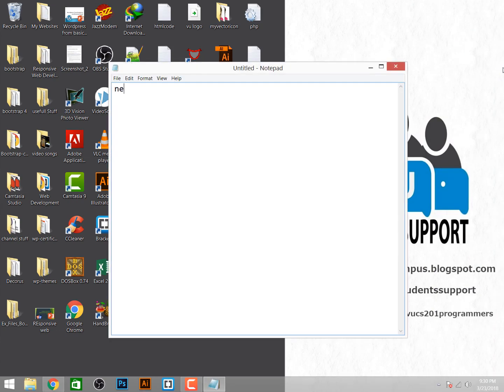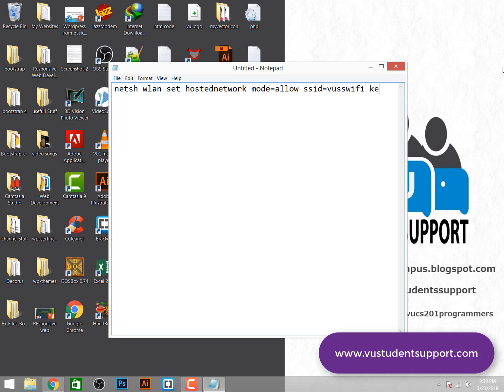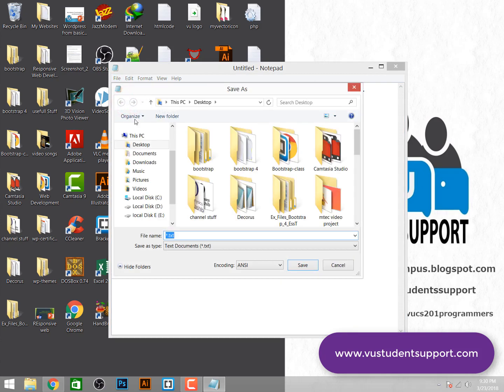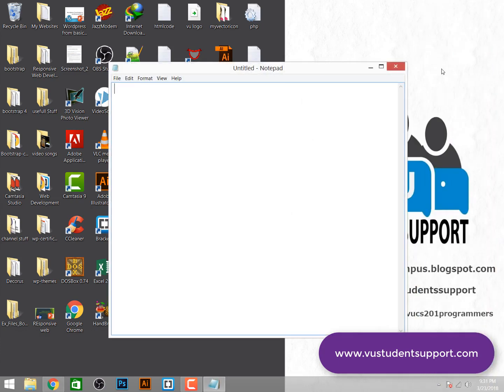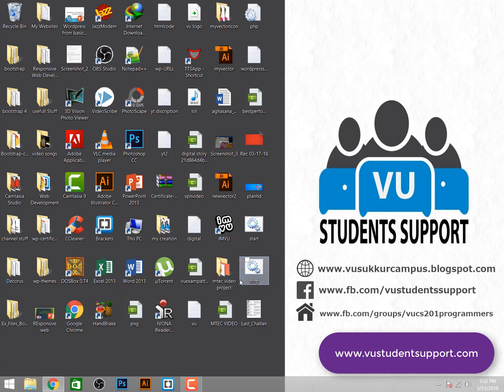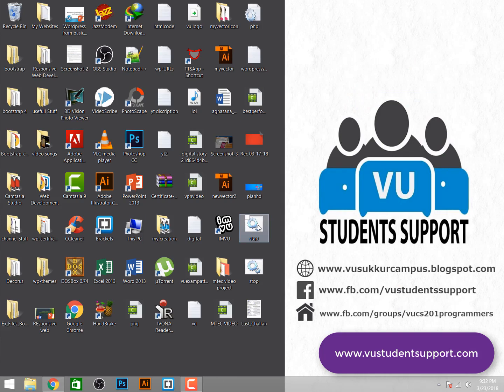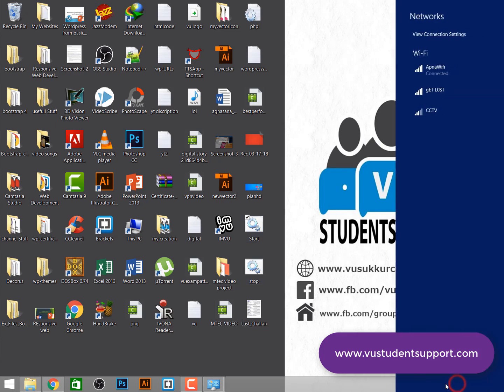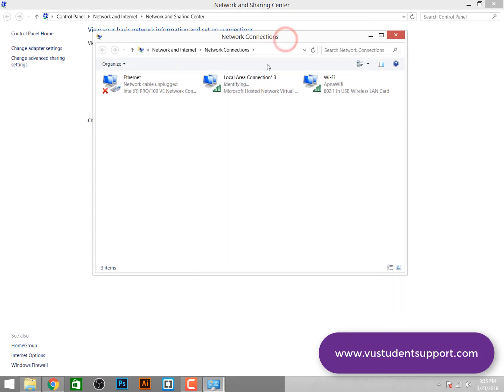How to use hotspot in laptop windows 7, 8 and 10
In this video you will learn how to use hotspot in laptop windows 7, 8 and 10 So Watch the video carefully and do same steps as told.

Start Commands:
netsh wlan set hostednetwork mode=allow ssid=wifiname key=wifipass

Stop Commands:
netsh wlan stop hostednetwork

Some Important Videos to start at VU

S H O W - U S - L O V E - B Y